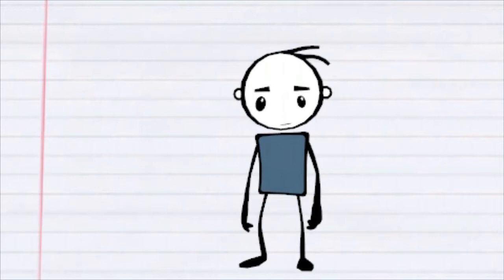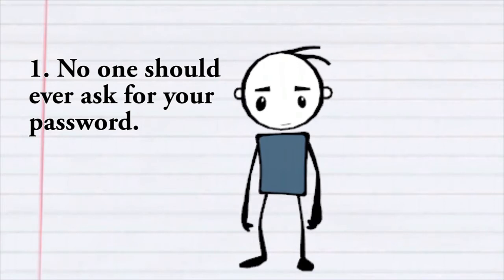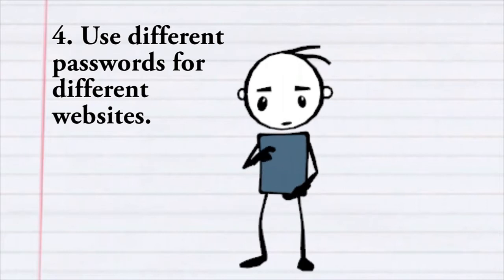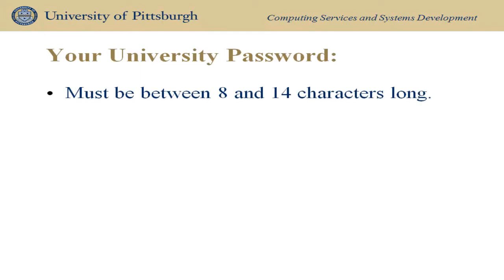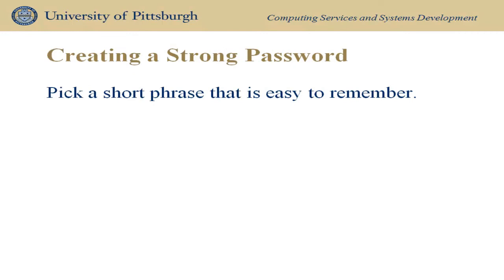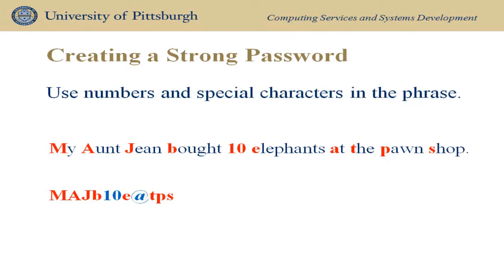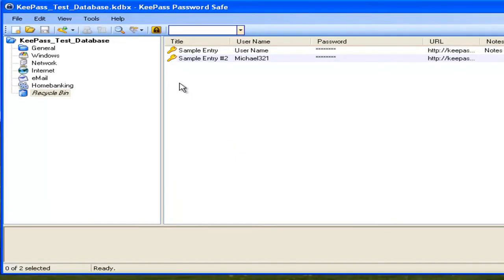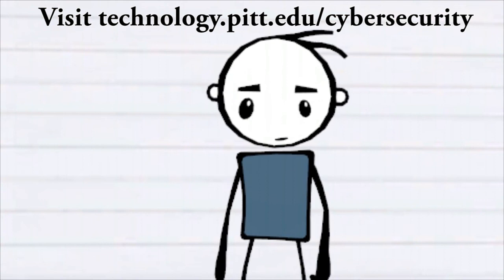Choose a Strong Password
Choose a strong password and protect it by following these tips from Computing Services and Systems Development at the University of Pittsburgh.